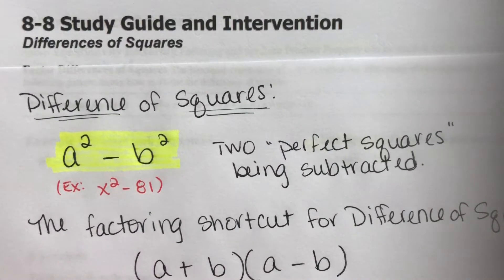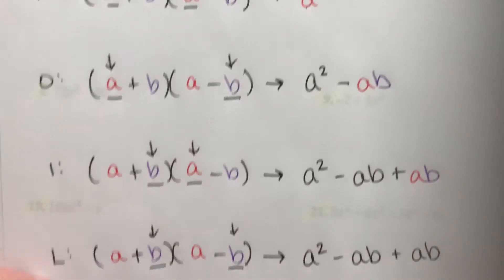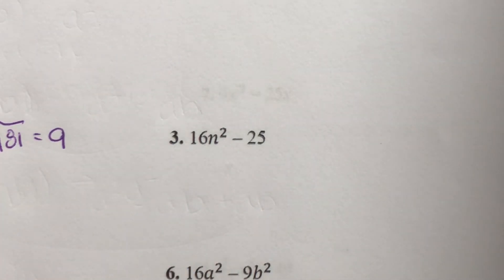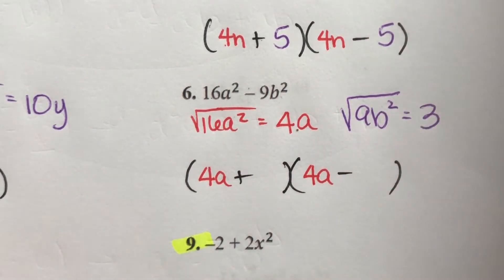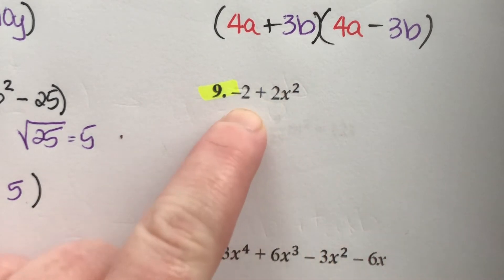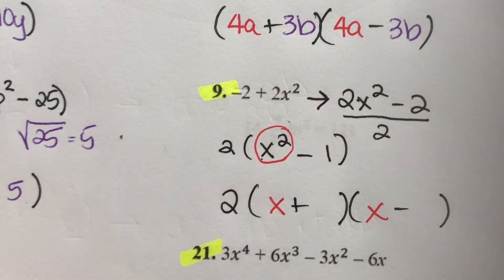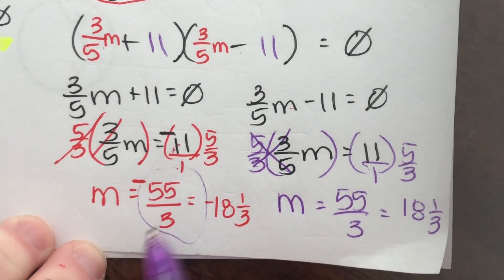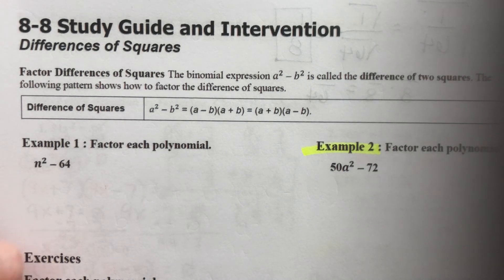8-8 Differences of Squares